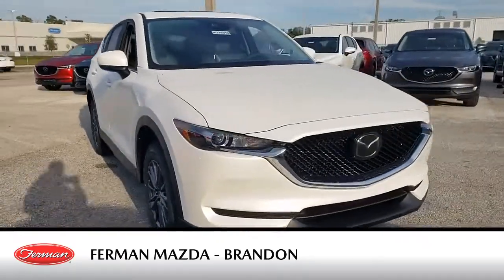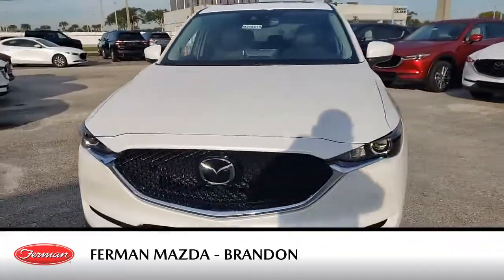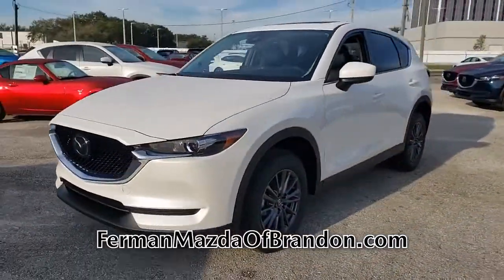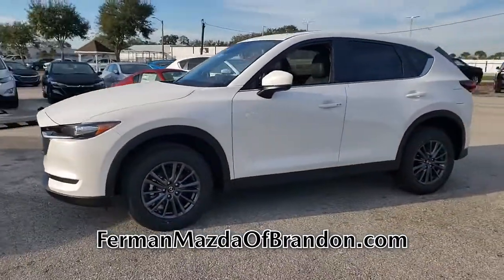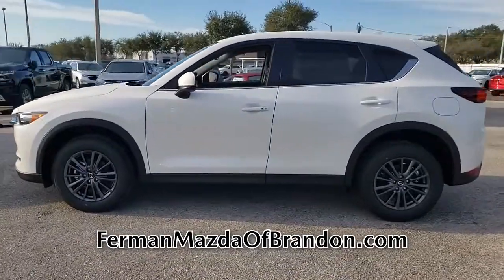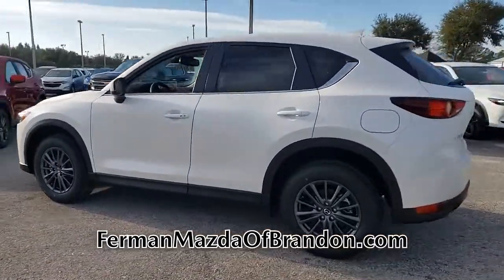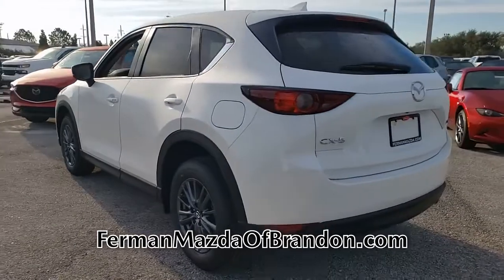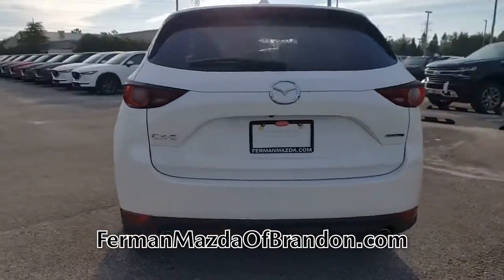SOLD - NEW 2021 MAZDA CX-5 TOURING FWD at Ferman Mazda Brandon (NEW)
This is a NEW 2021 MAZDA CX-5 TOURING FWD offered in Brandon Florida by Ferman Mazda Brandon (NEW) located at 9809 Adamo Drive, Brandon, Florida